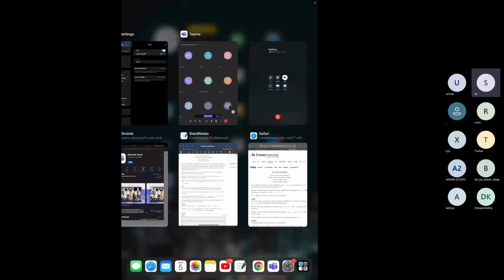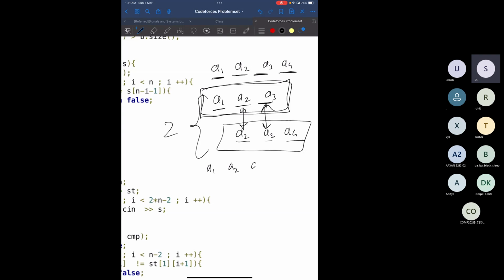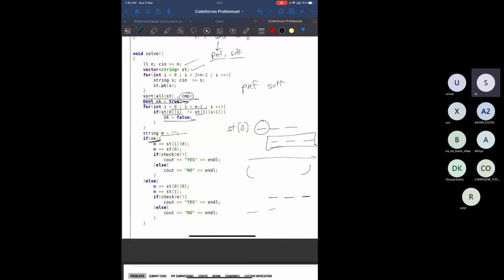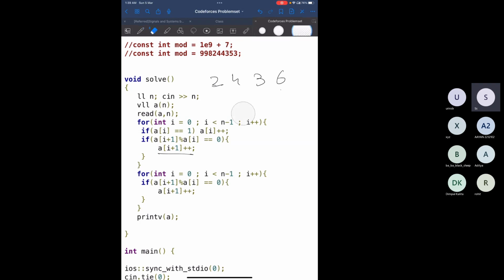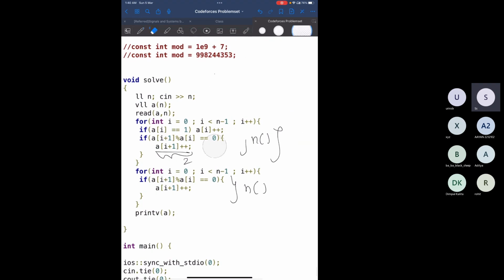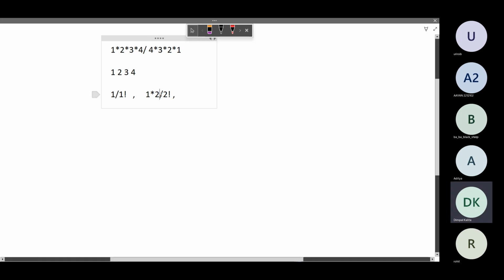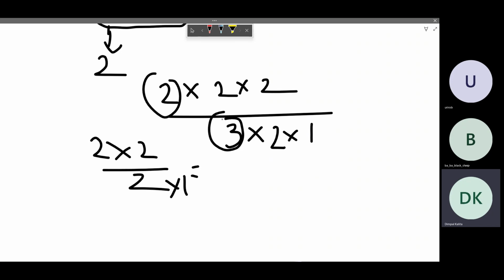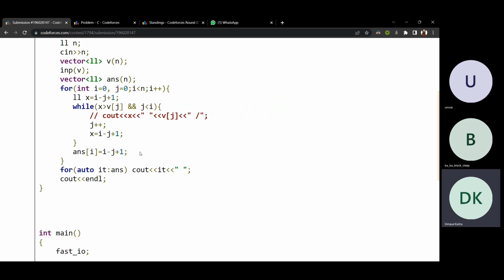Codeforces Round #856 (Div 2) Discussion | A,B,C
Problems Discussed -
Intro- 0:00
A. Prefix and Suffix Array - 00:50
B. Not Dividing- 09:00
C. Scoring Subsequences - 14:30